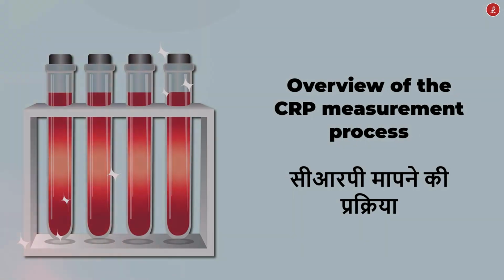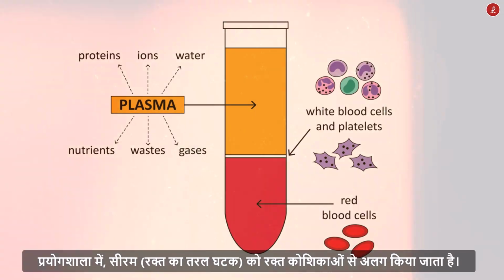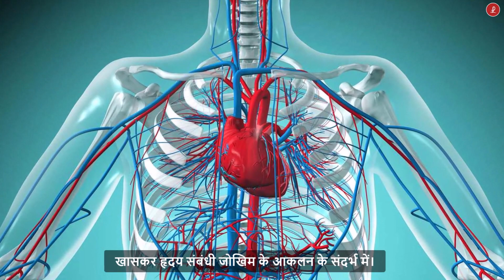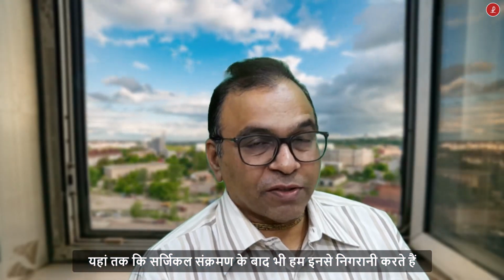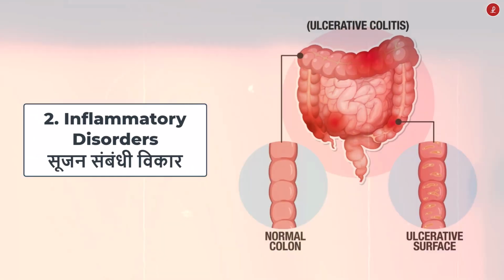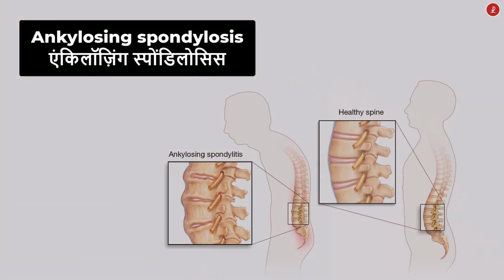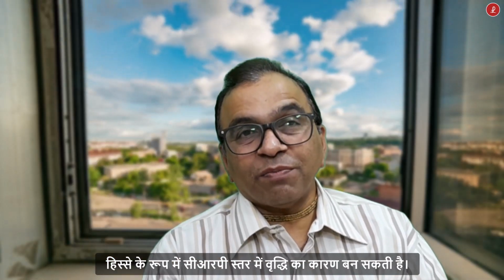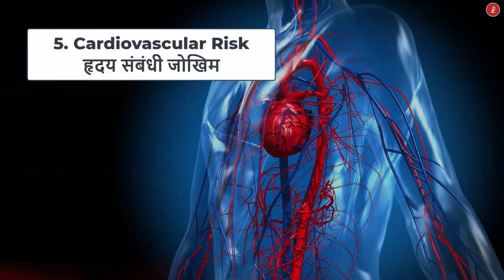CRP|C-Reactive Protein|Key Inflammatory marker|If Normal, rules out Systemic Inflammation|Dr Lokesh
🔬 Dive into the intricate world of C-reactive protein with Dr. Lokesh Bhatia on Lok Talks! In this enlightening video, we unravel the significance of CRP in the body and its crucial role as a biomarker for inflammation. Discover how monitoring CRP levels can provide valuable insights into your overall health and potential risks.

📚 Topics Covered:

What is C-reactive protein (CRP)?
Why is CRP considered a biomarker for inflammation?
The link between elevated CRP levels and various health conditions.
How to interpret CRP test results and what they mean for your well-being.
🌱 Empower yourself with knowledge to take proactive steps towards a healthier life. Don't miss out on this informative session with Dr. Lokesh Bhatia!

आपका स्वागत है Lok Talks चैनल पर! आज के एपिसोड में हम एक महत्वपूर्ण स्वास्थ्य संकेत, C-रिएक्टिव प्रोटीन के बारे में चर्चा करेंगे।

🔬 वीडियो विषय:
C-रिएक्टिव प्रोटीन (CRP) क्या है? इसका महत्व क्या है और यह आपके स्वास्थ्य के लिए कैसे महत्वपूर्ण है? हम इसे कैसे मापते हैं और कैसे इसके लेवल्स को सही रख सकते हैं, इस पर हम विस्तार से बात करेंगे।

🩸 इस वीडियो में आप सीखेंगे:

CRP क्या है और यह कैसे बदलता है
स्वस्थ CRP स्तर की महत्वपूर्णता
अस्वस्थ CRP स्तरों के लक्षण और कारण
स्वस्थ जीवनशैली कैसे बनाए रख सकती है CRP को सामान्य